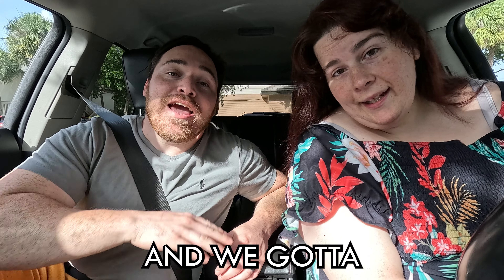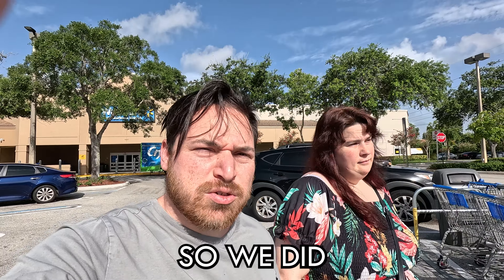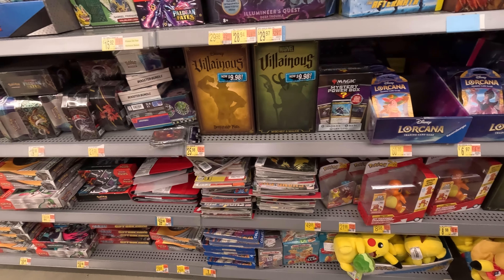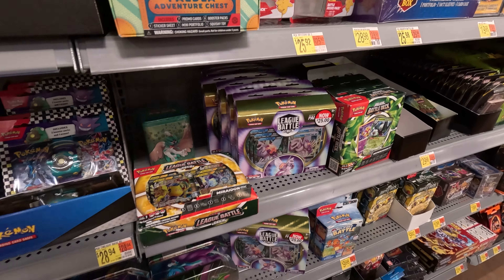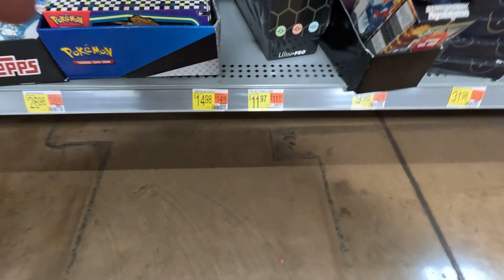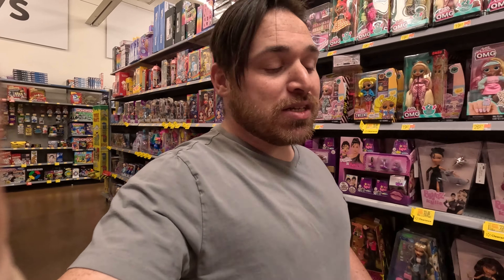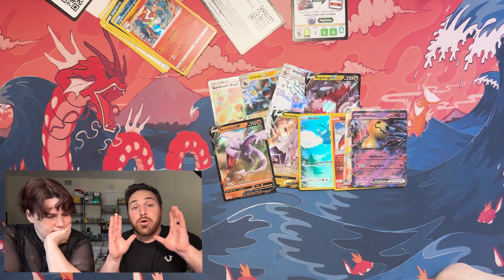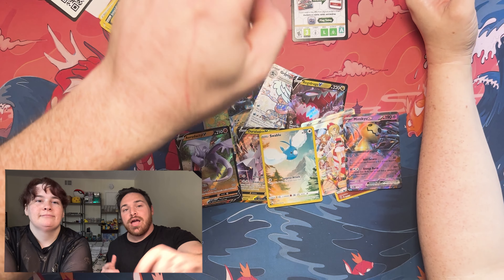Hunting VINTAGE pokemon cards!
Crazy to see this in stores, going to 5 Wal-marts to try and find these!!

Whether it’s pack openings, events, or new challenges, there’s fun for everyone!

✅  About Gooddayak.

Welcome to Gooddayak, a Pokémon collecting couple! Where Anthony and Korrie explore the exciting world of collecting Pokémon cards! Since Pokémon Celebrations was released, we've embarked on a quest to collect every Pokémon card. Join us as we open packs, attend events, and take on fun Pokémon challenges.

Let people who don't have the means to open cards a lens to see what's inside the packs while giving a family fun-type vibe. Whether you're a seasoned collector or new to Pokémon, our channel is your go-to for a peek into the latest packs and a dose of family-friendly entertainment. Come, be part of our Pokémon journey!"